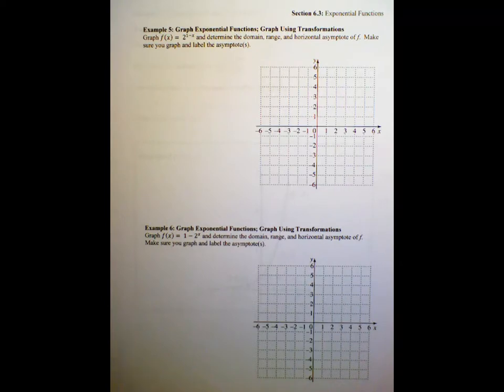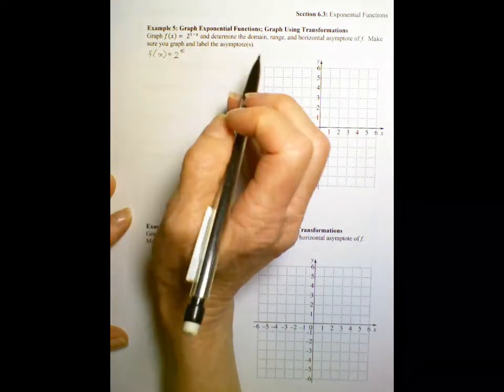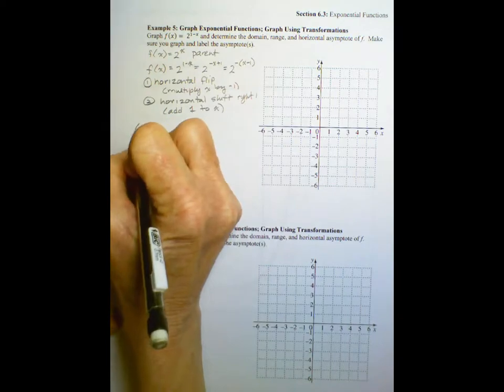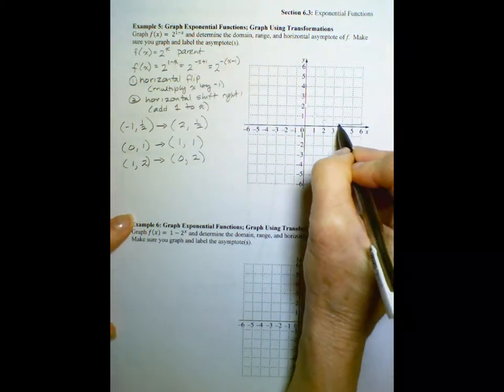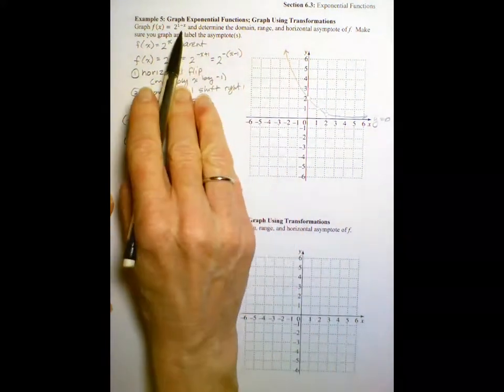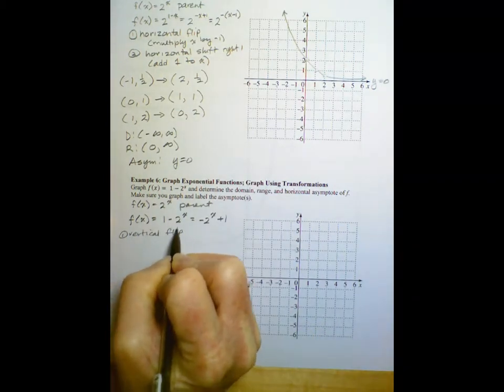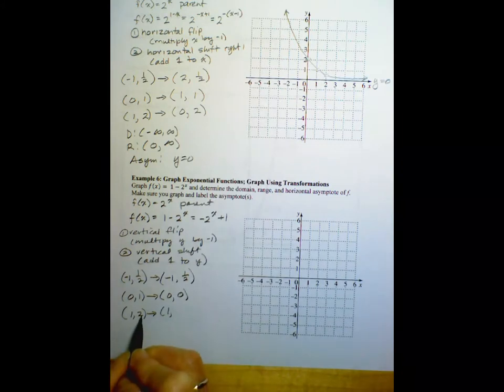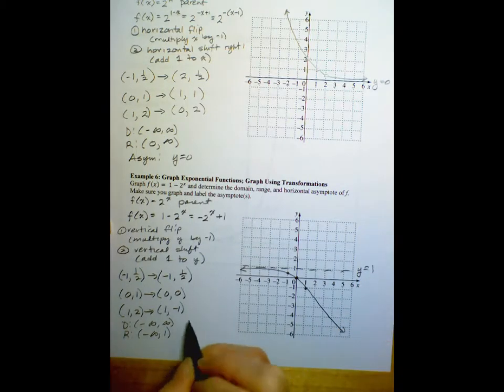Sec 6.3 Part 7